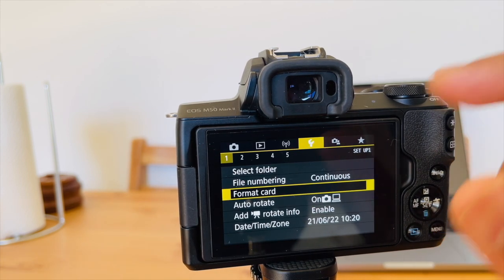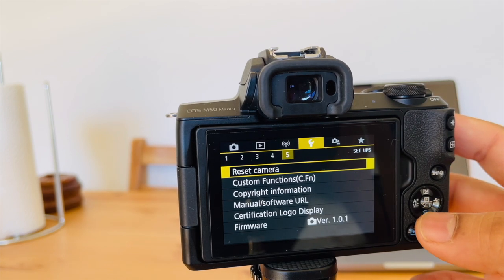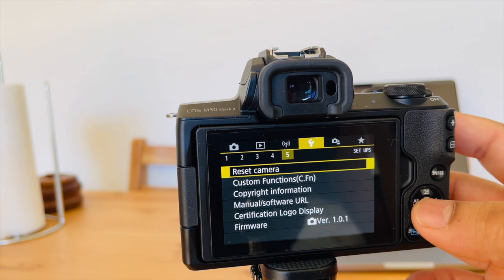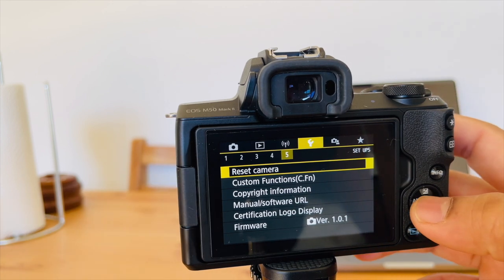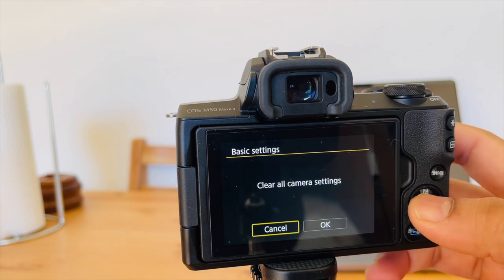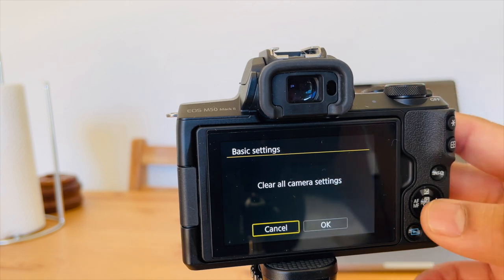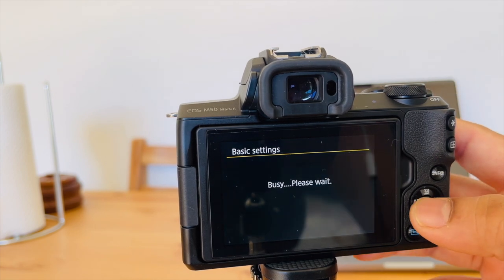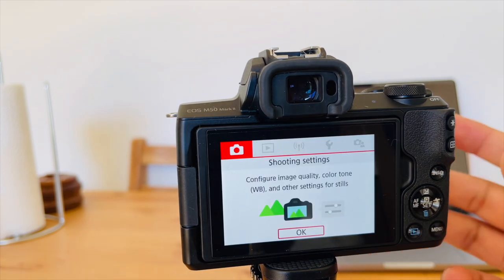How to Reset All Settings Factory Canon M50 Mark II | Clear/Reset All Settings Factory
We'll see in this video, In this tutorial i show you how reset (Clear All Camera Settings) back to factory default on your Canon EOS M50.